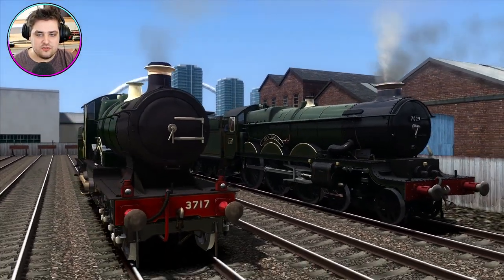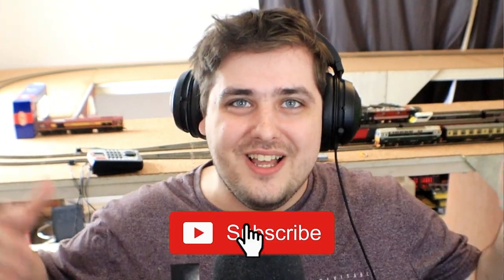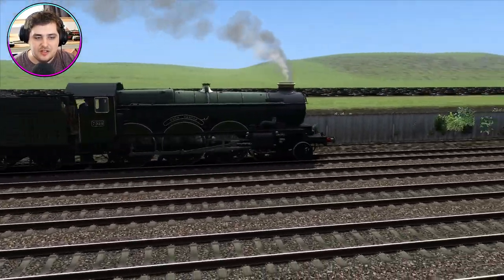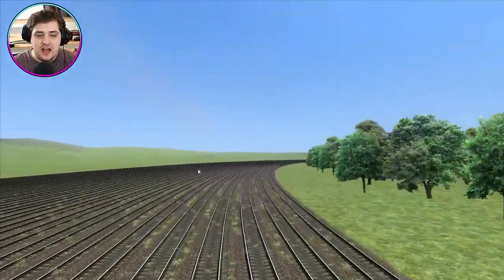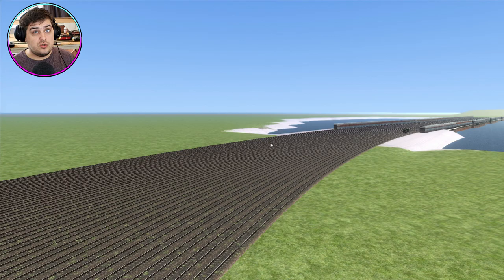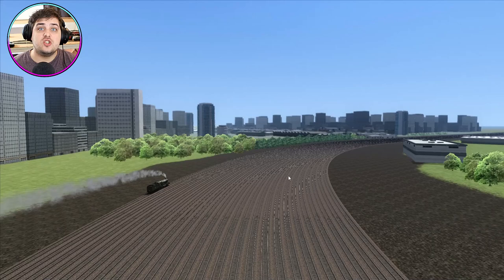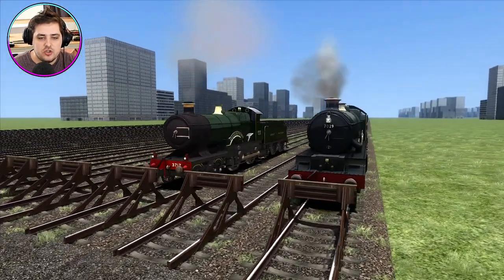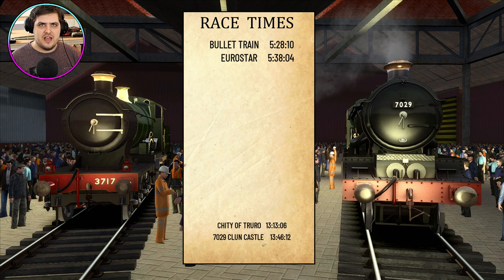Train Simulator 2022 - City of Truro VS Clun Castle (Race)